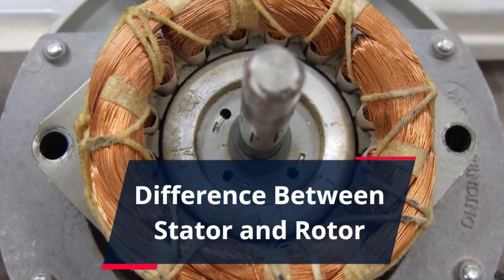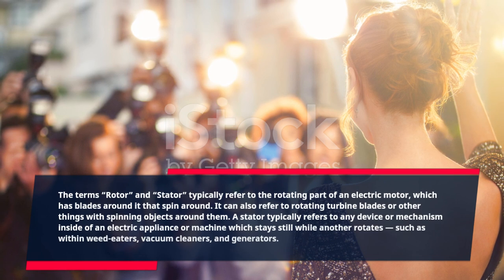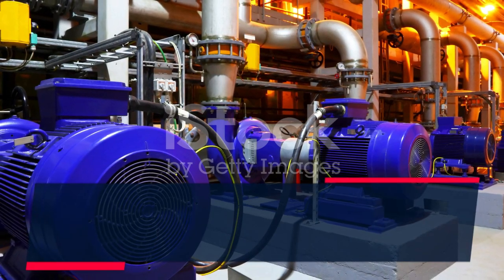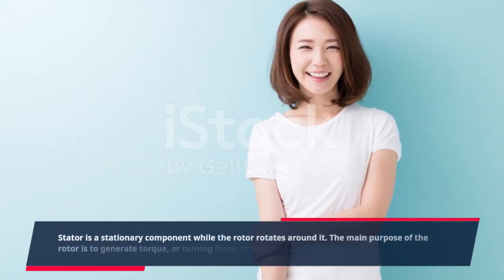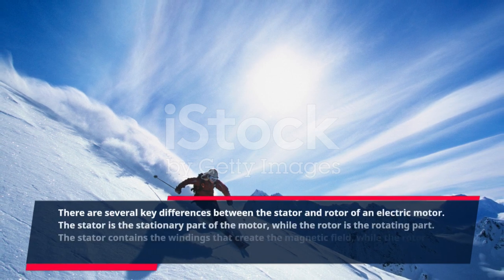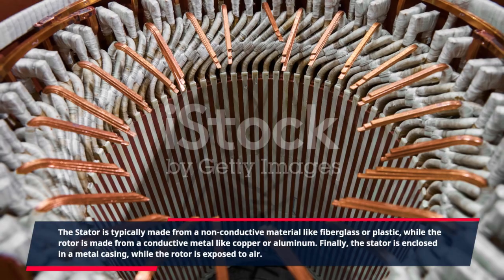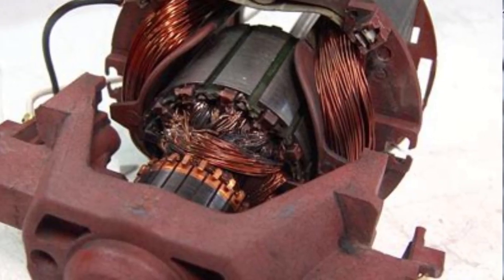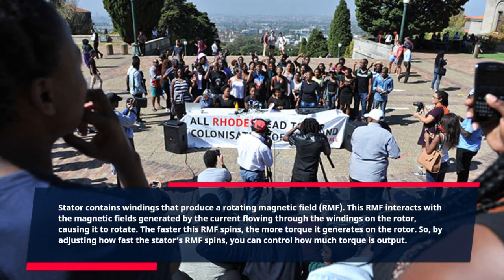Difference Between Stator and Rotor